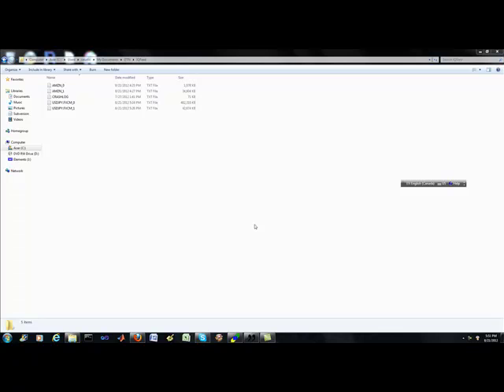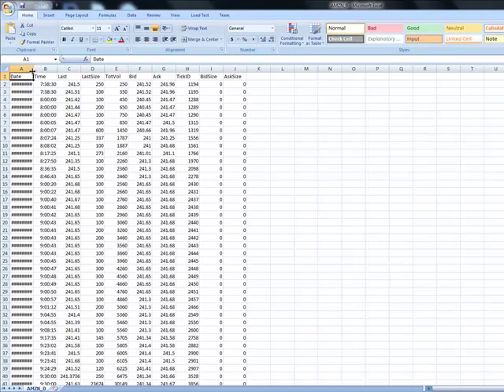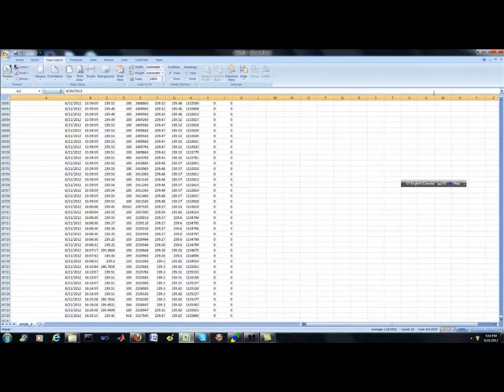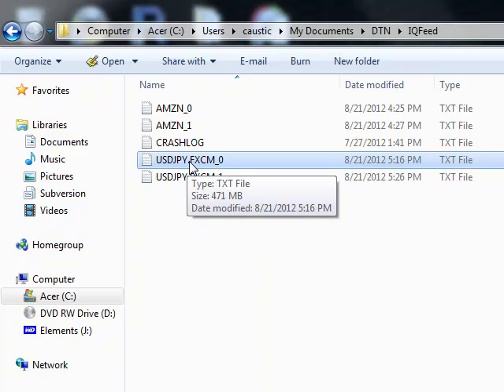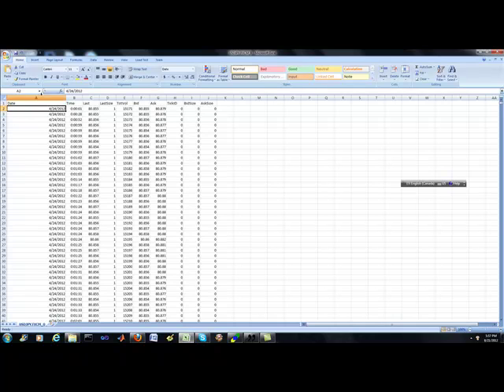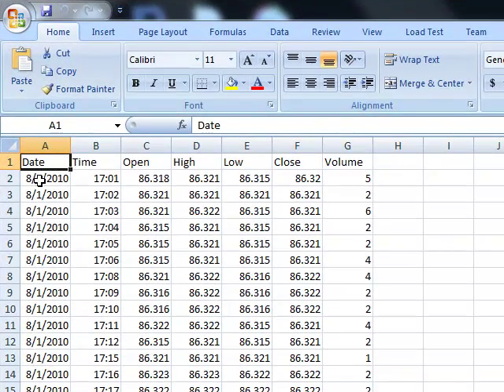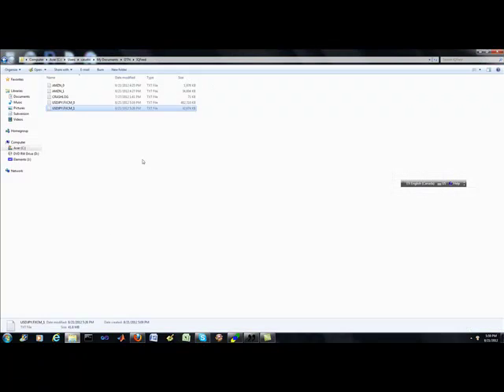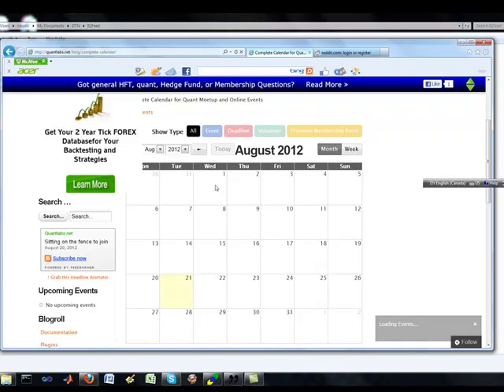How to to generate your own clean equity and forex historical data or tick data cheaply